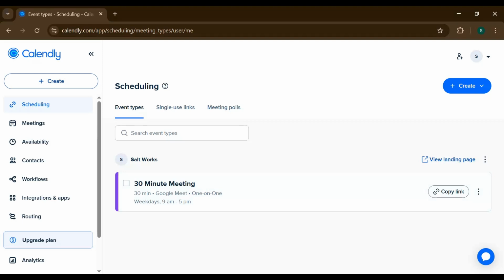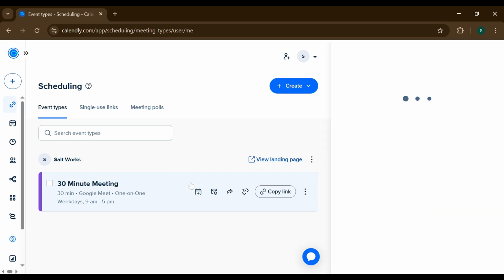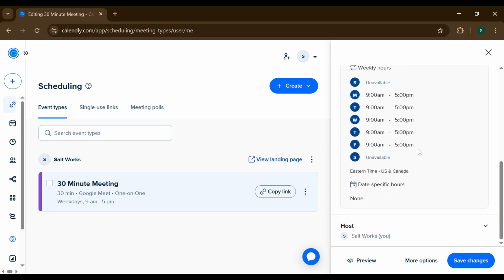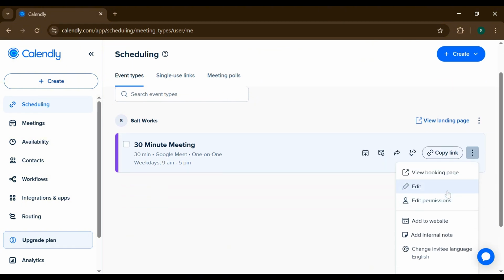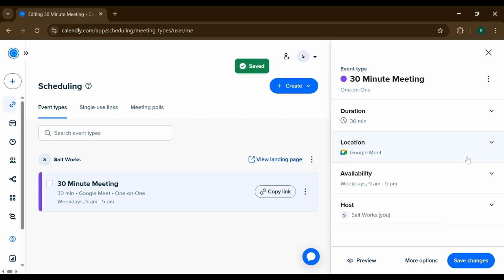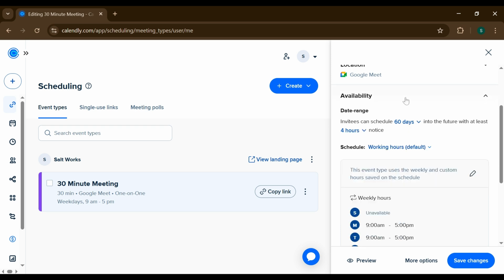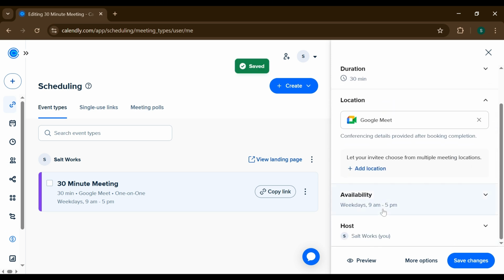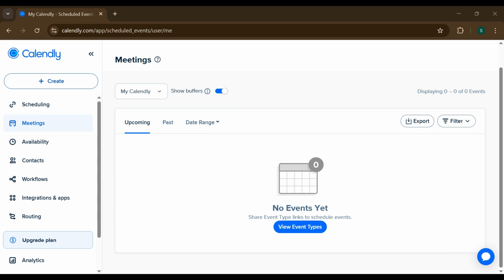How to Use Calendly to Avoid Double Bookings 2025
Want to stop wasting time with overlapping meetings and confusing schedules? ⏰
In this quick tutorial, I’ll show you step by step how to use Calendly to avoid double bookings in 2025.

Whether you’re managing client calls, team meetings, or personal appointments, this method will help you stay organized and never get booked twice at the same time again.

You’ll learn how to:
✅ Connect your Google or Outlook calendar
✅ Set smart buffer times between meetings
✅ Automatically block unavailable slots
✅ And customize your availability with just a few clicks

By the end of this guide, your schedule will be fully automated — no more mix-ups, no more missed calls, just smooth booking every time.